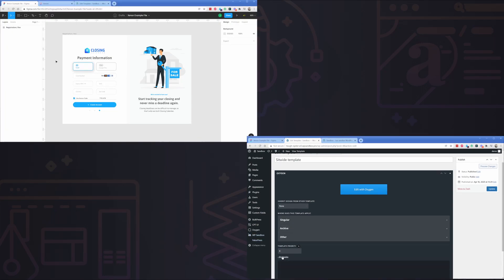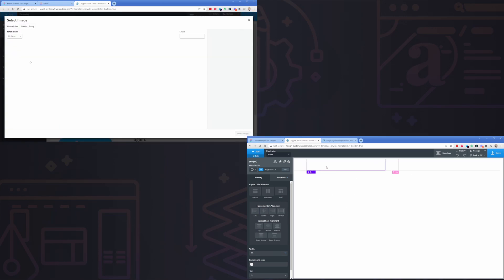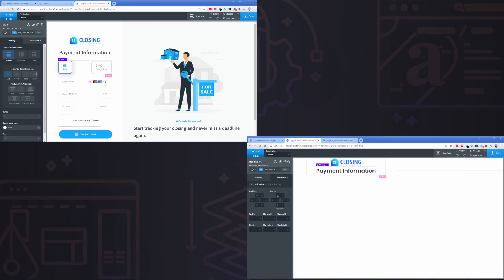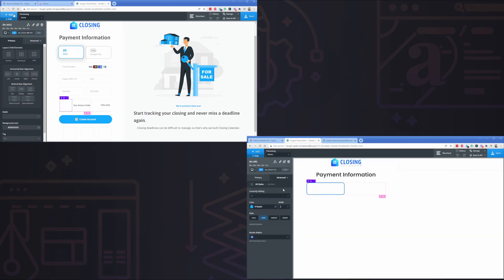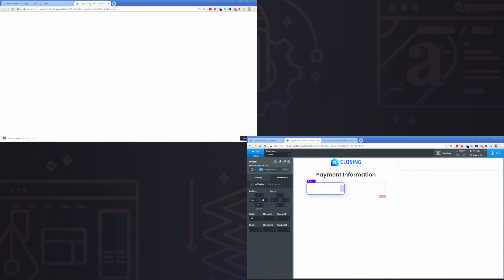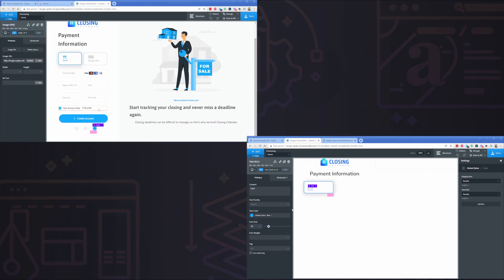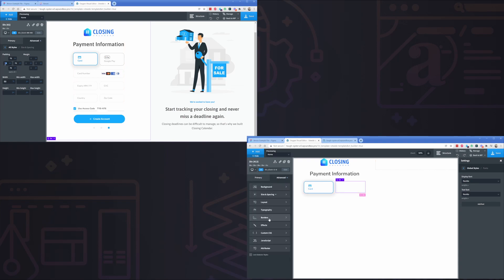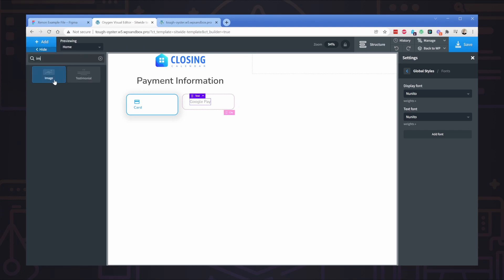Xenon: Speed Comparison – Xenon vs Building Manually – Figma to WordPress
Watch as I'm able to put together a fully functioning layout exported from Figma into Oxygen Builder in 25% the time it takes to build the same layout manually.

On the left side, I'm using and on the right I'm building manually.

In both cases, we started with media library items already uploaded (except one I forgot to the disadvantage of Xenon), as well as with nothing on our Oxygen template.

Xenon aims to decrease your development time by 75% and we achieved that here.